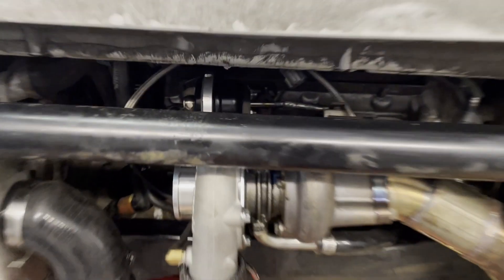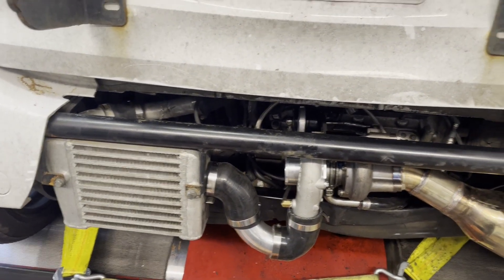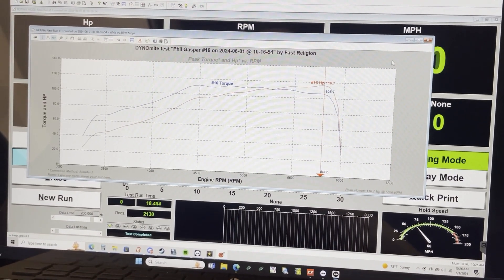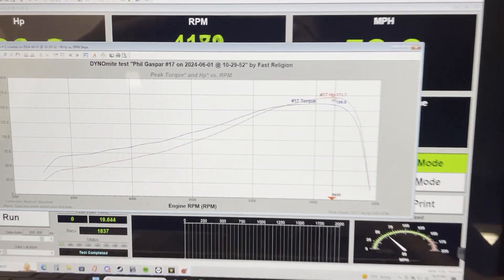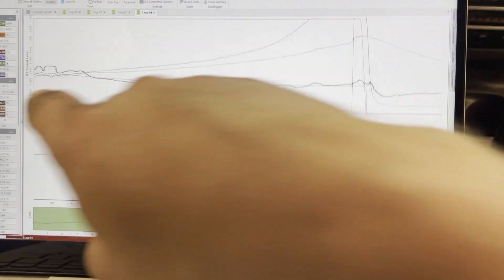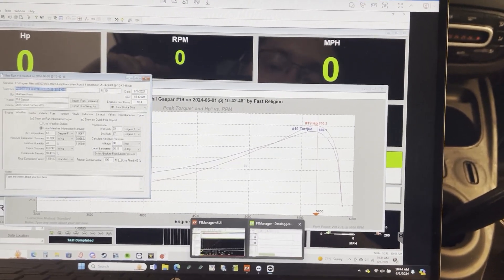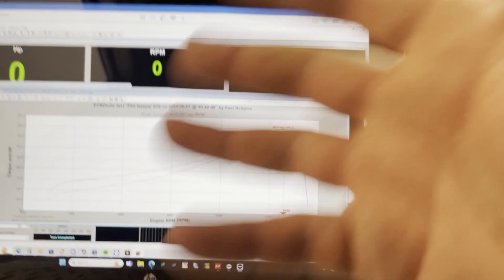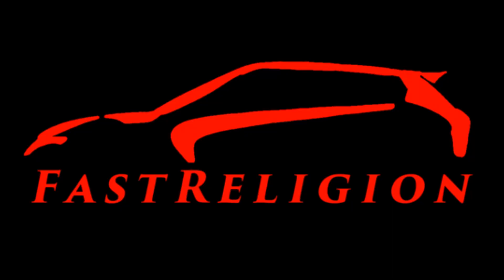We Did It! World Record Set Again! 200 WHP M281 Smart ForTwo! No Street Bike Swaps Here!